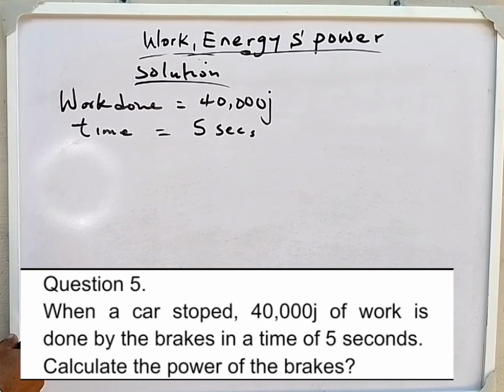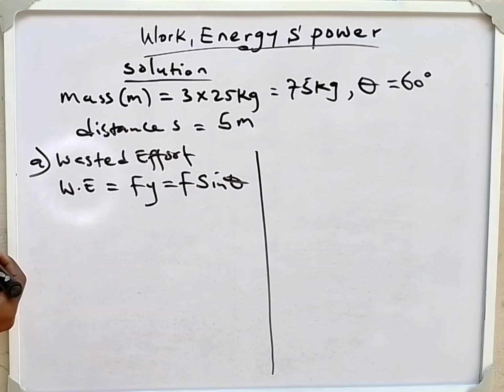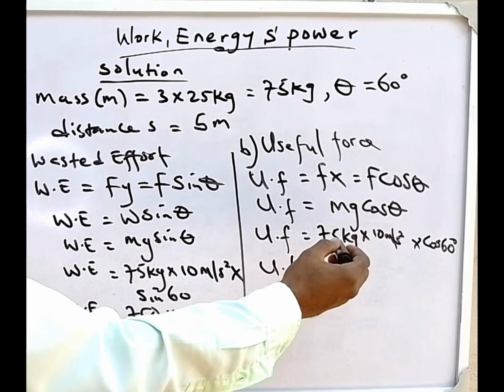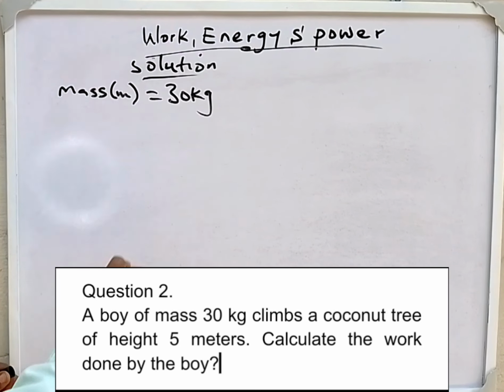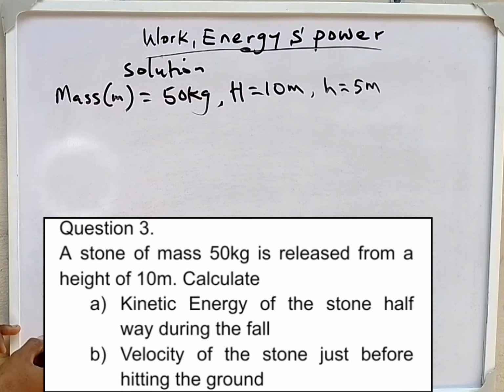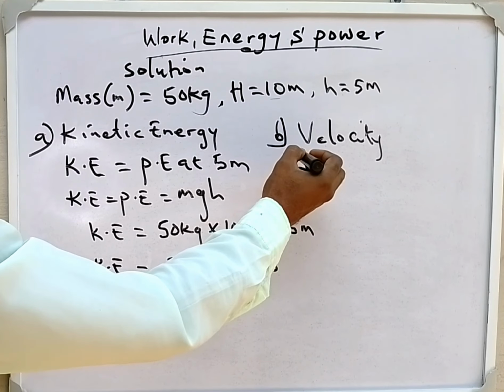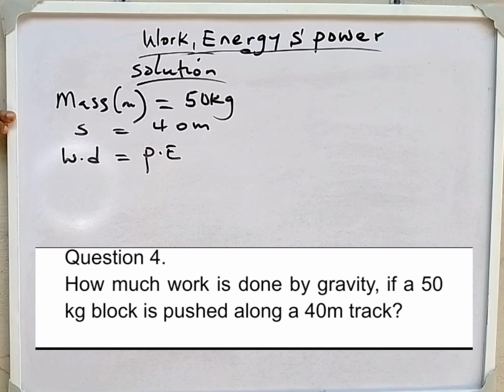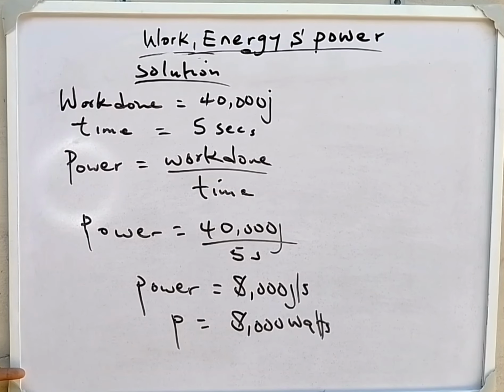Physics: Solved questions on Work, Energy and Power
Standard WAEC and NECO examination questions on the topic work, Energy and Power. after going through the examples, you will be quiet sure of attempting several other questions without assistance.
Please watch to the end , drop your questions and comments in the comment section.